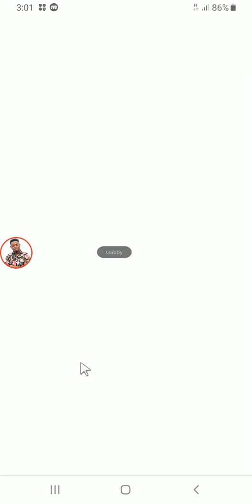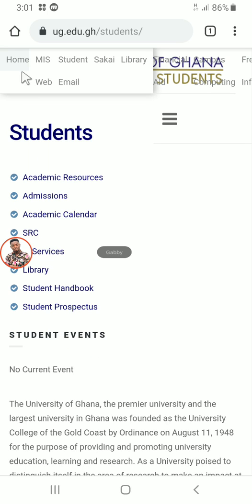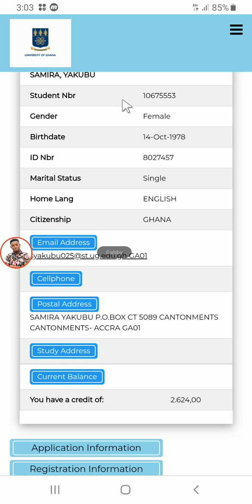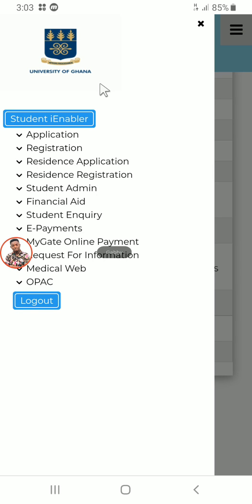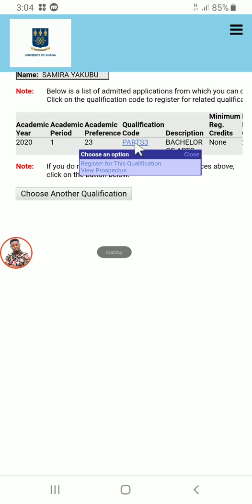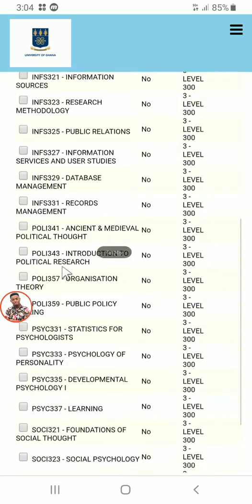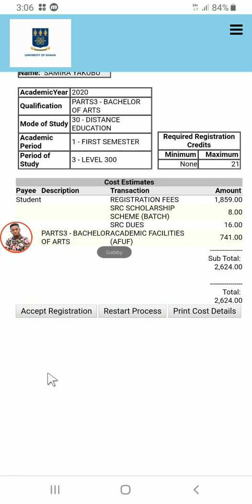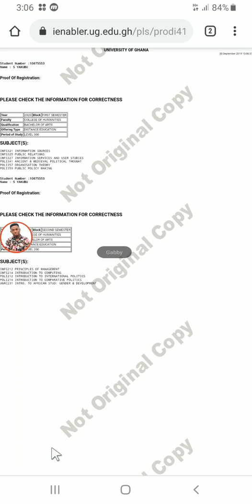How to register courses using the MIS web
Follow the steps as being illustrated in the video to do your online MIS course registration.